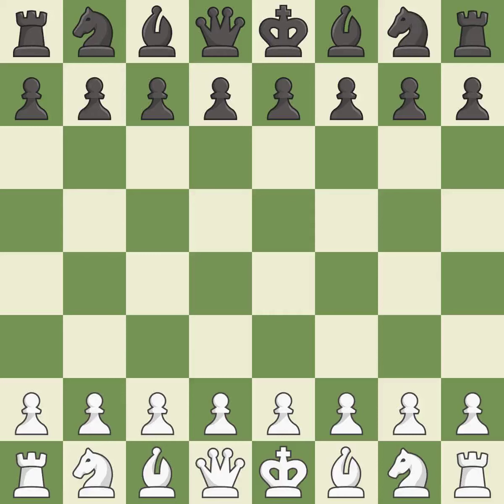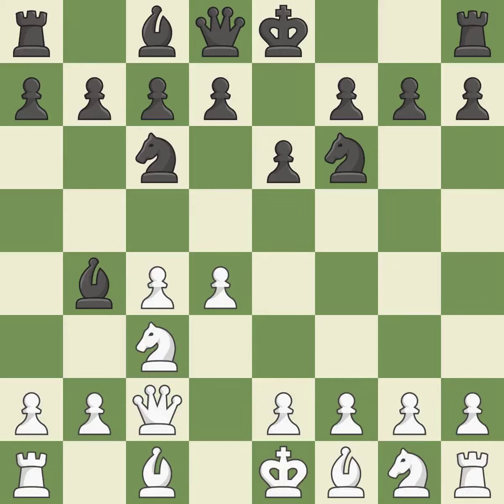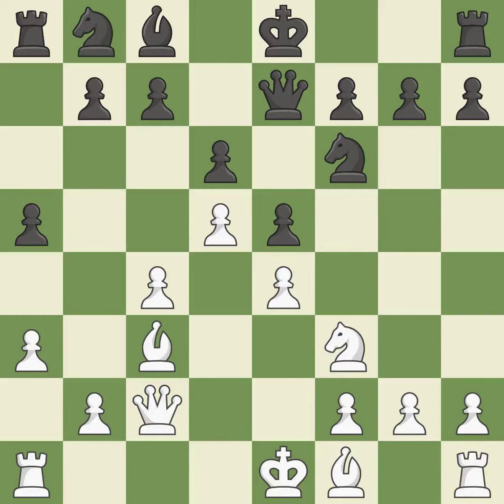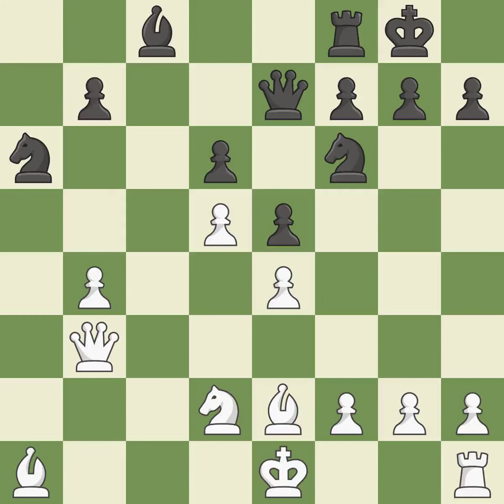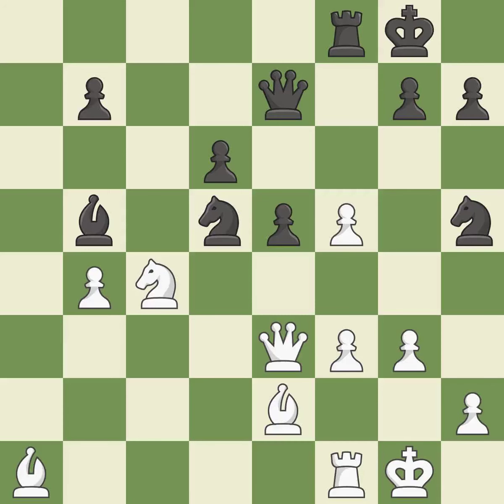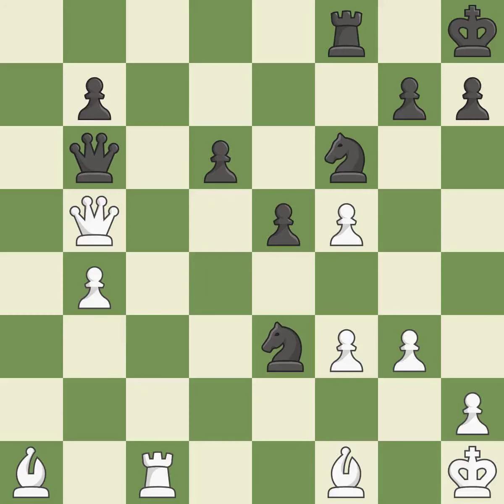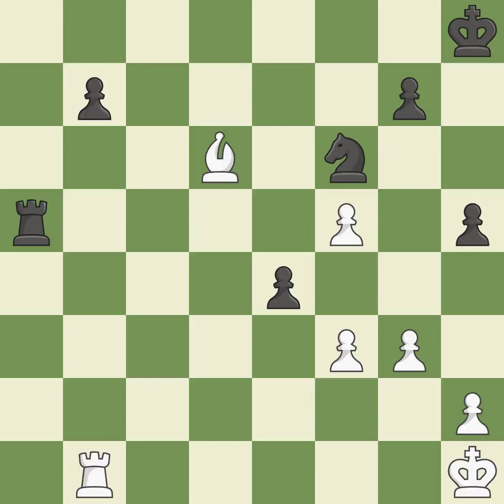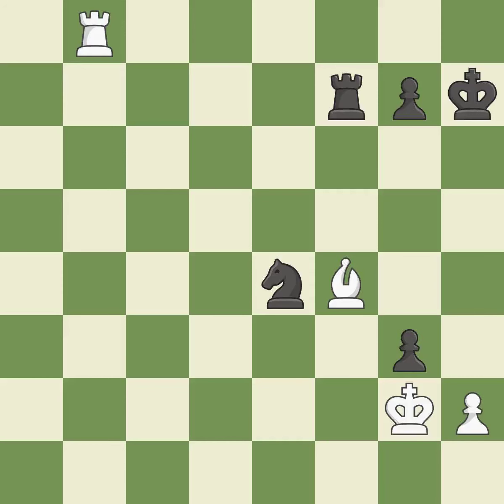White Carlsen, M., Black Ivanchuk, V.,Nimzo-Indian Defense: Classical, Zrich Variation, 5.Nf3 d6 6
Nimzo-Indian Defense: Classical, Zrich Variation, 5.Nf3 d6 6.Bd2, Event 18th Amber Rapid, Site Nice FRA, Date 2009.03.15, Round 2, White Carlsen, M., Black Ivanchuk, V., Result 1/2-1/2, ECO E33, WhiteElo 2776, BlackElo 2779, PlyCount 90, EventDate 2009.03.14